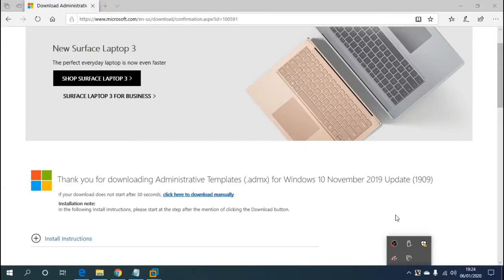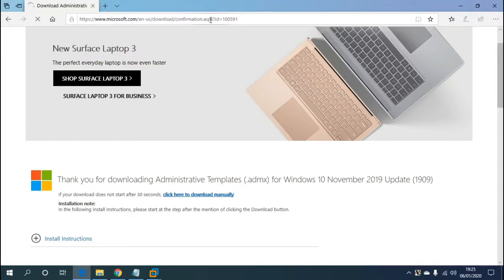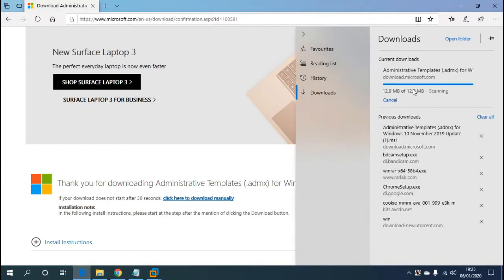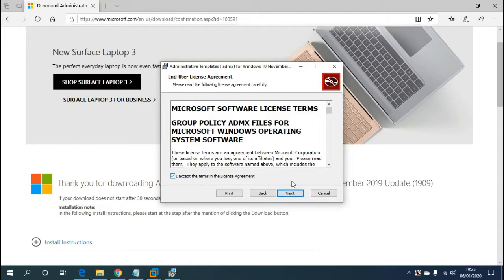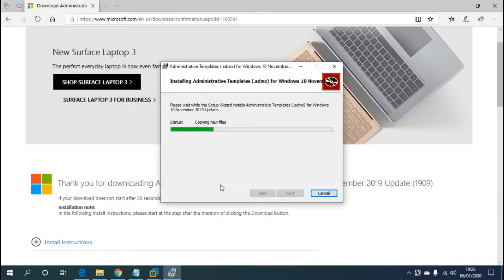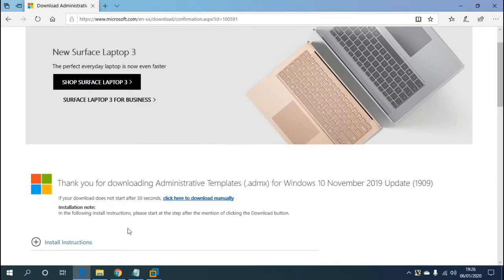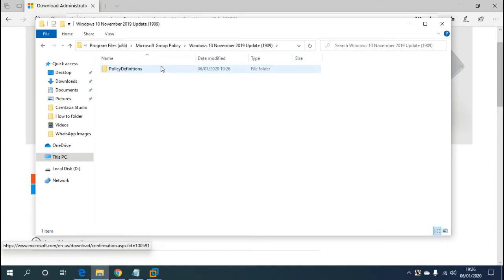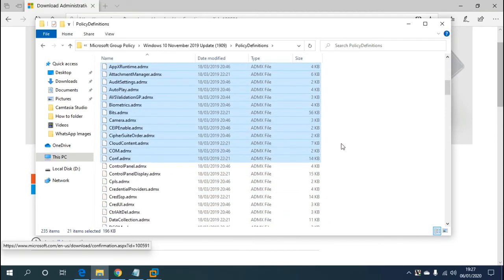Download and Install ADMX templates for Windows 10 November 2019 Update 1909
How to download and install the latest Administrative Template (.Admx) Templates for Windows 10 Build 1909

Step 2. follow the video

Step3 Copy Admx template to Local Store Protect yourself and your family only  -